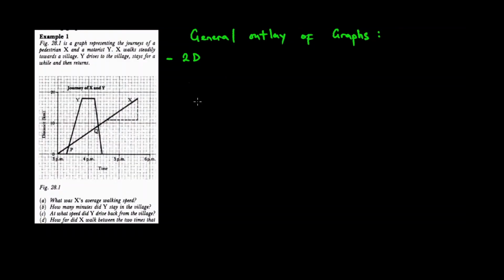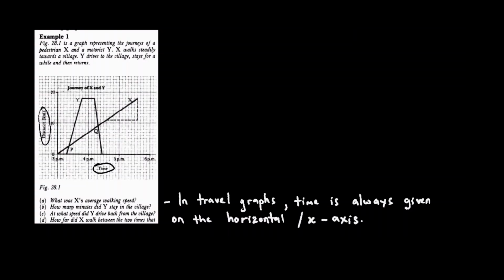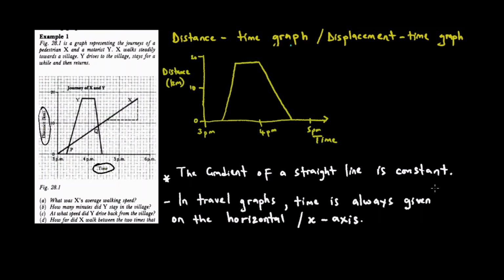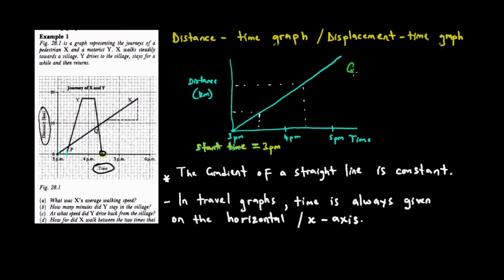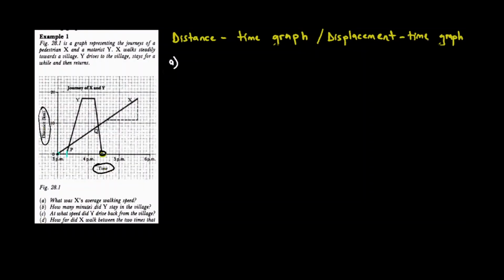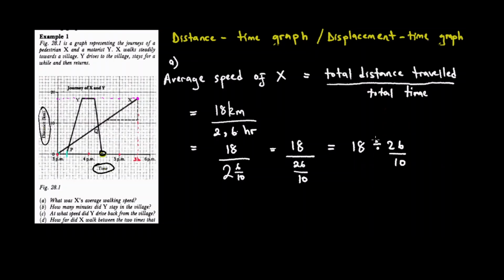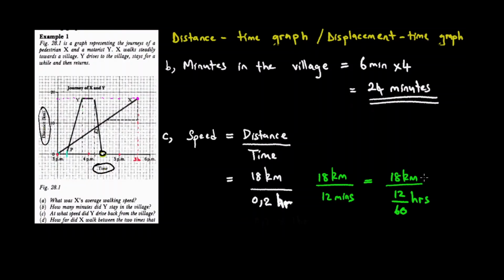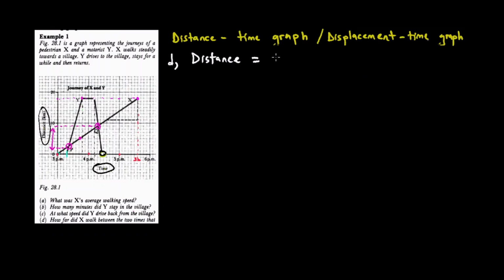Introduction to Kinematics - Travel Graphs | Form 3 | ZIMSEC O Level Maths | Explained in Shona